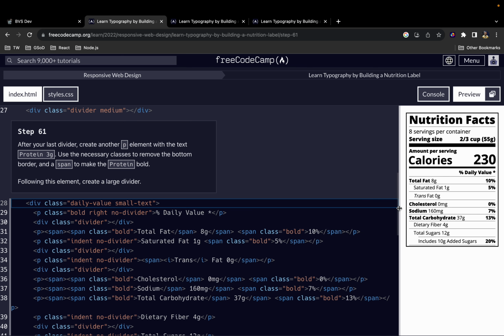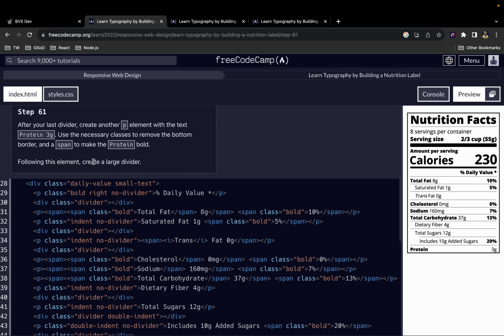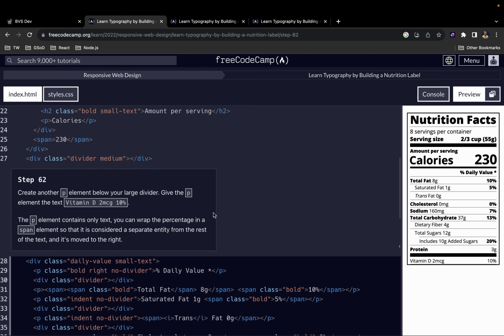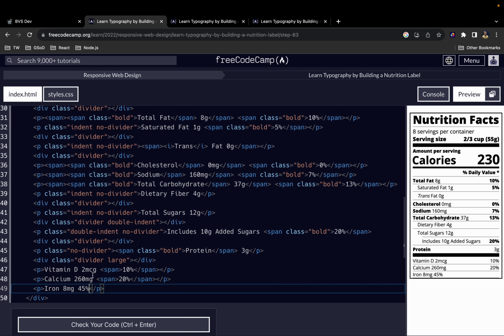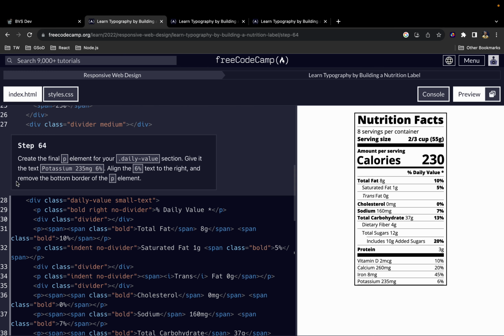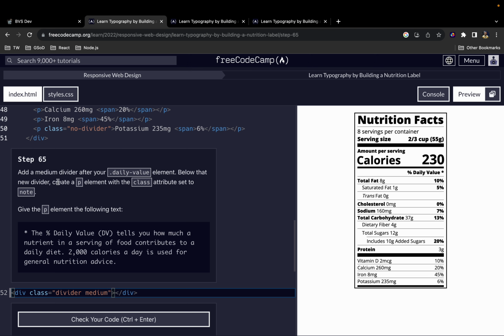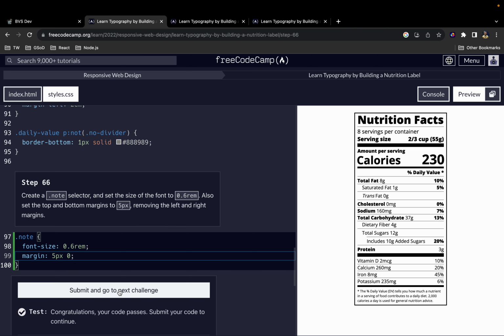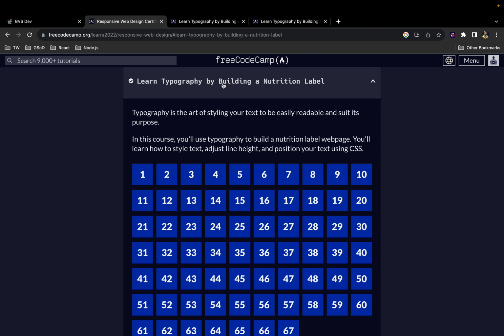FreeCodeCamp Walkthrough | Learn Typography (Steps 61 - 67) - HTML & CSS Tutorial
Timestamps
00:00 Intro
00:17 Step 61
01:56 Step 62
03:00 Step 63
04:23 Step 64
05:34 Step 65
07:09 Step 66
07:49 Step 67

Learn HTML by Building a Cat Photo App

- Web Development
- FreeCodeCamp